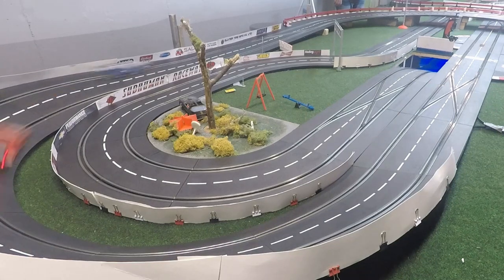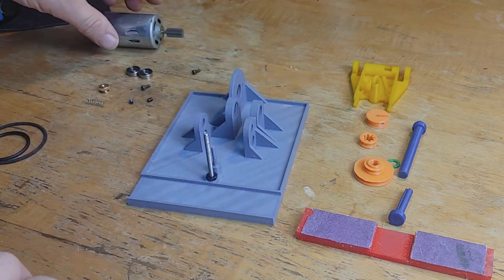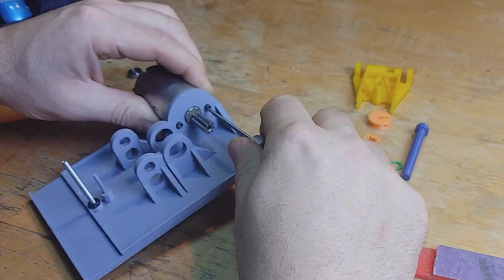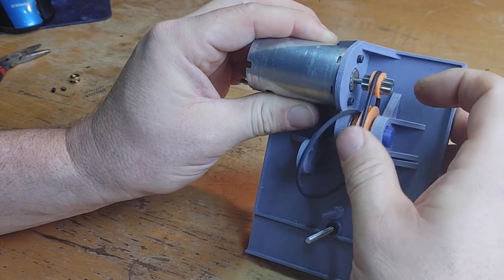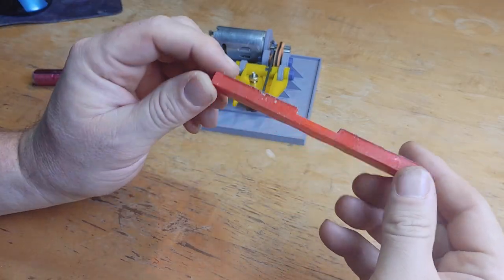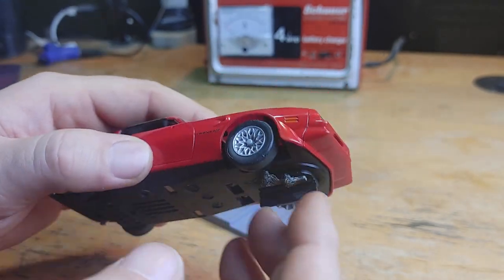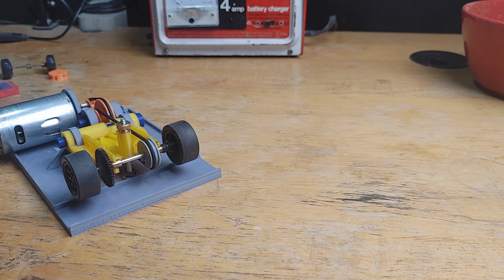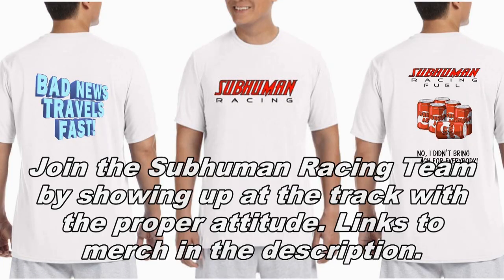Building a Slot Car Tire Truing Machine for Cheap – Carrera D132 Digital 132 and 124 Slot Car Tuning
Tire Truer for slot car tires built with (mostly) standard hardware and some 3d-printed components. Truing the tires on a slot car is the single biggest performance improvement you can make. In most cases using the quick method of tuning tires is sufficient. There are instances a tire truer is the more ideal tool. They can be quite expensive, though, so I designed built one for myself using mostly salvaged hardware and 3d-printed parts. This is intended for use on my Carrera 1:32 scale slot cars. It also works with Carrera 1:24 slot cars. This might work for other brands such as Scalextric, Ninco, Policar, or others but not sure as I don’t know of their axle diameters or length.

The machine in this video is powered with automotive battery charger set to 6 volts. Other power supplies can be used but should have an output rating of at least 4 amps. It will run on 12 volts but spins too fast and can distort the tires because of the centrifugal force.

The 3d-print files for this machine are no longer available for download. However, two kits are available for purchase; the full kit includes everything except the sandpaper and power supply. The short kit includes only the 3d-printed plastic parts. Available via the following URL:

The following are additional materials required to complete the short kit:
- 6-32 x 2” machine screw (or M3 or M4 x 50mm)
- 6-32 hex nut (or M3 or M4)
- 6-32 knurled nut/thumb screw (or M3 or M4)
- (2) M3.5 or 4-40 x 1/8” cap head screws (for mounting motor)
- (2) M3.5 or 4-40 x 1/8” grub screws
- 1.5” x 5/16” or 3/32” rubber o-ring
- 2.25” x 5/16” or 3/32” rubber o-ring
- 1/8” dia x .75” long spring

Power Wheels Motor(s)

Flanged Bearings

Other Slot Car Racing Videos that May be of Interest